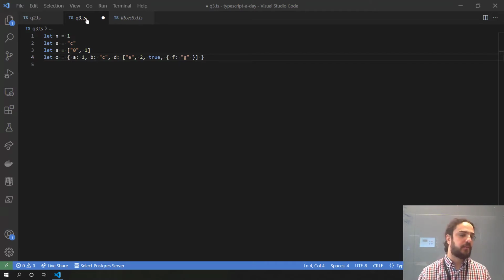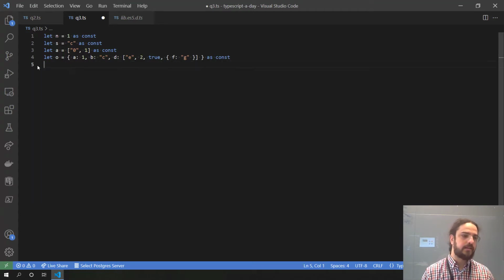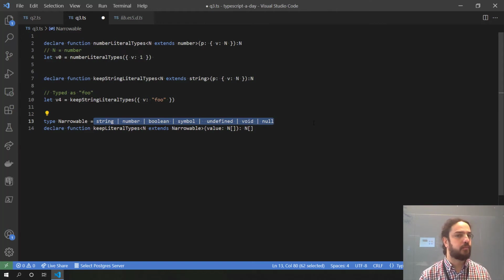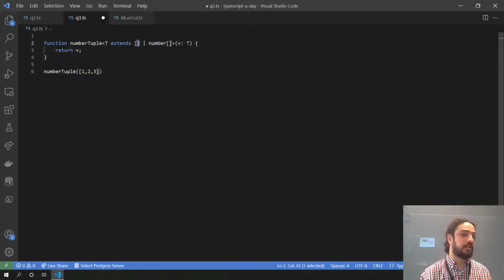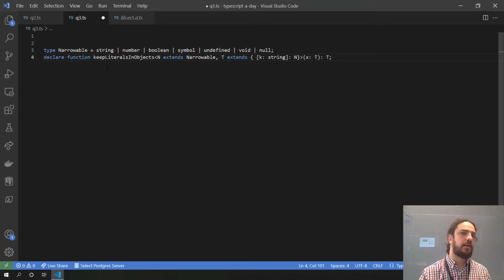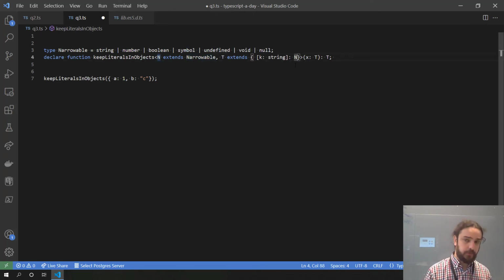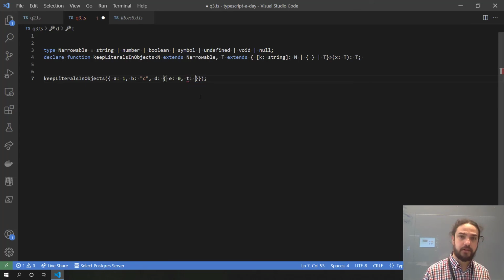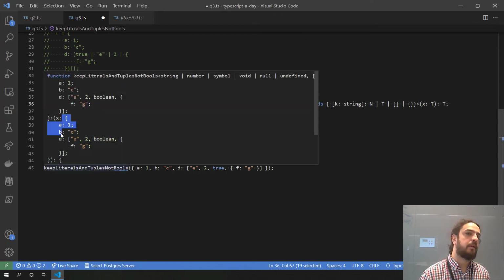How to get as const with generic functions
Emulating as const using generics.